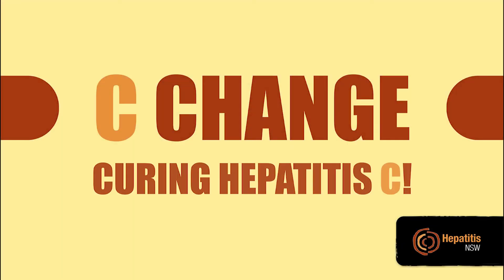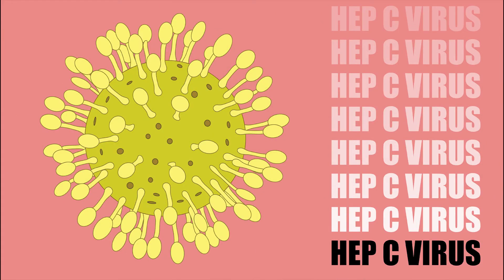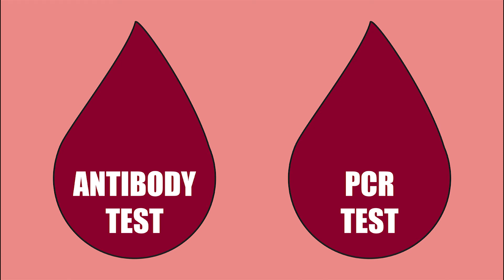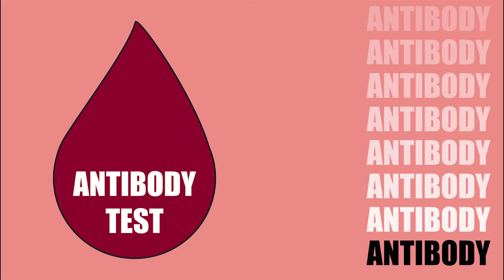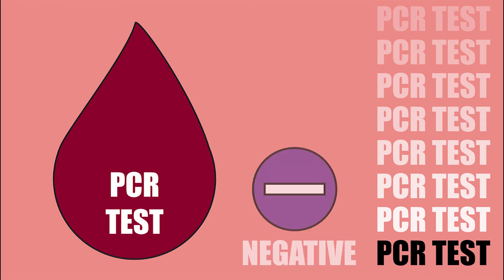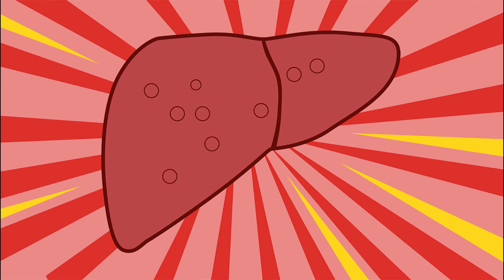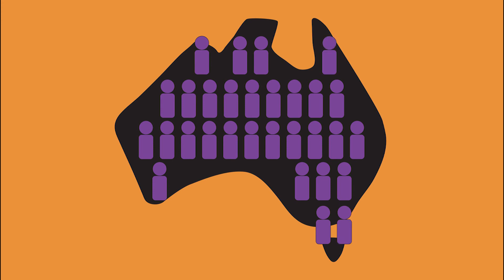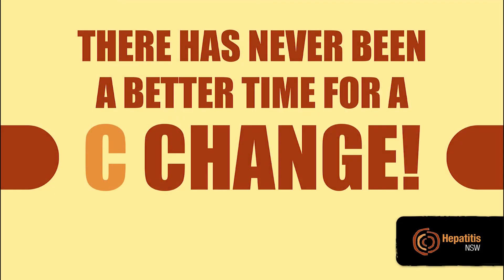It's time for a C Change: Curing hep C in Australia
Hepatitis C is an inflammation of the liver that is caused by infection from the Hepatitis C virus.

Being cured of Hepatitis C in Australia is now easier than ever thanks to new cures that have been developed since March 2016.

In this video, we introduce you to what Hepatitis C is, how you can get it, the symptoms, as well as the tests and cures available so you can live hep C free.

There’s never been a better time for a C change!